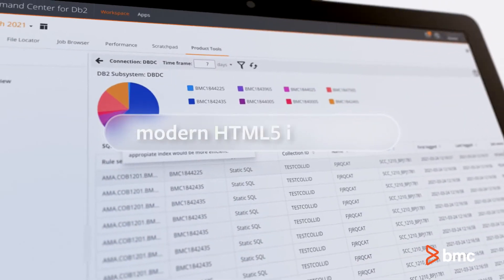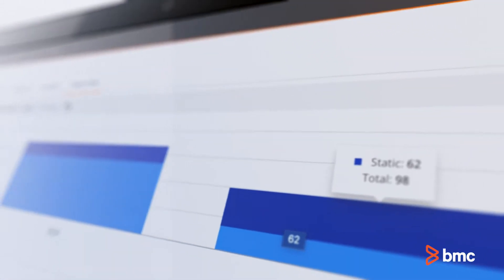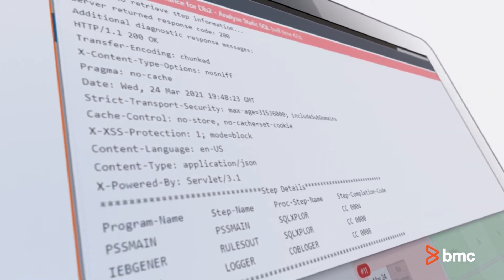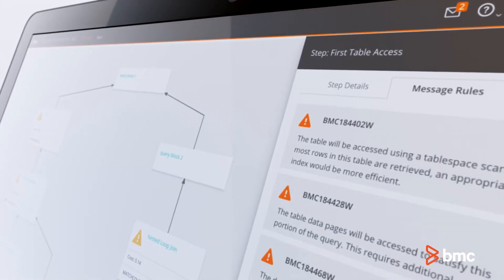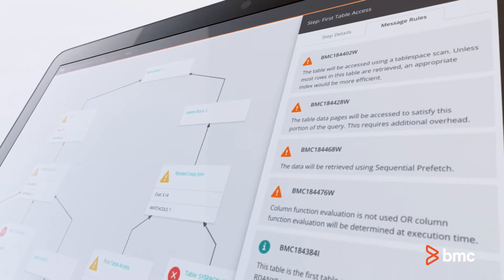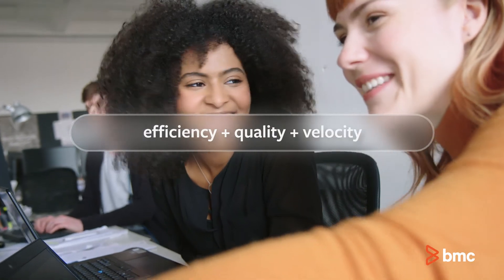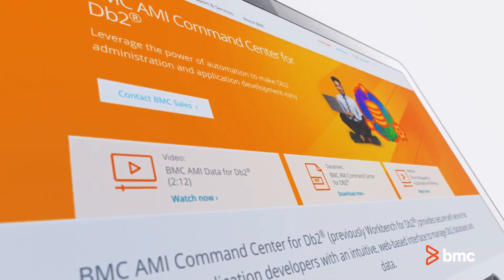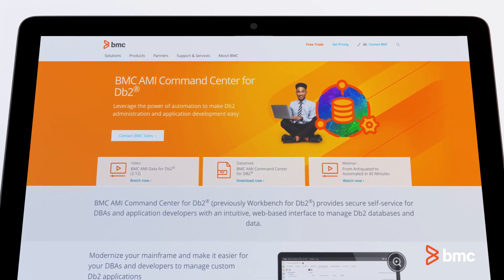BMC AMI Command Center for Db2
Do your application developers need access to Db2 for z/OS tables and data without learning TSO/ISPF? Do your DBAs work with Db2 for z/OS systems across multiple LPARs?

In the past, application developers wrote Db2 applications using a mainframe terminal. Today, most developers write Db2 applications with little or no mainframe knowledge. While they still need access to Db2 information, they might not know how to use TSO/ISPF, or how to perform and interpret the results of an EXPLAIN to optimize application performance.

BMC AMI Command Center for Db2 is a web-based interface that allows DBAs and application developers to access the Db2 catalog information they need. Instead of having to learn how to use TSO/ISPF to access Db2 table schemas and data, DBAs and application developers can use a graphical interface that presents information in an intuitive way.

See SQL Visual Explain results, cost, and object information, allowing the user to drill into access paths to view estimations and expert system rules triggered by the Explain.

BMC AMI Command Center for Db2 leverages multiple BMC AMI for Db2 products, including BMC AMI Utilities for Db2 and BMC AMI Recovery for Db2, and scales depending on which products are installed.

Achieve efficiency, quality, and velocity for your Db2 for z/OS development projects with BMC AMI Command Center for Db2.